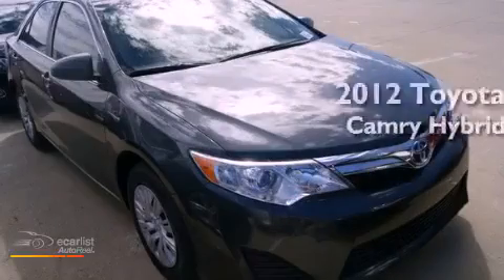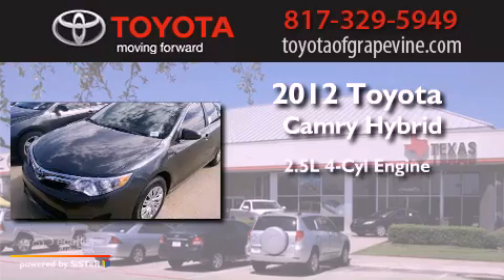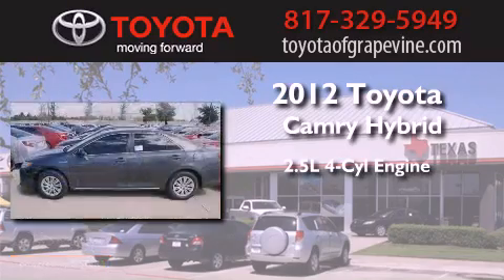2012 Toyota Camry Hybrid Grapevine TX 76051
Year : 2012
 Make : Toyota
 Model : Camry Hybrid
 Engine : 2.5L DOHC VVT-i 16-valve 4-cyl hybrid engine
 Trans . : Automatic
 Exterior : Gray
 Miles : 5
 Interior : Gray

 801 State Hwy. 114 East